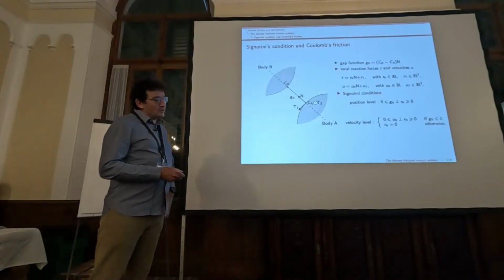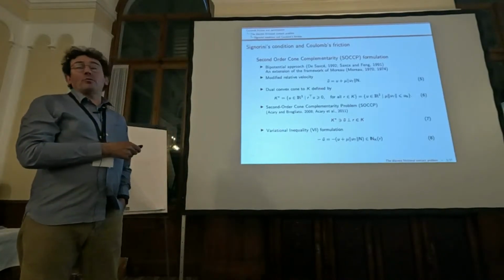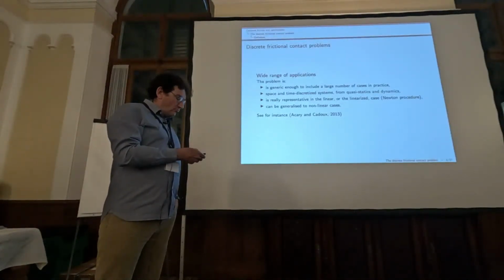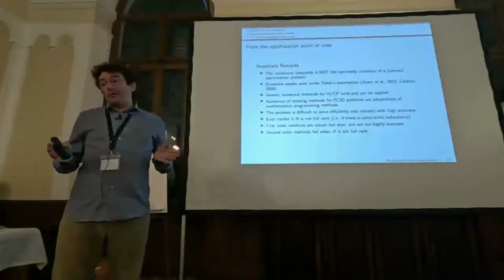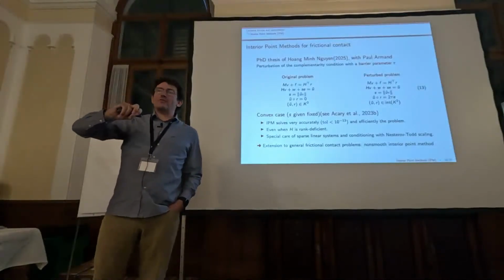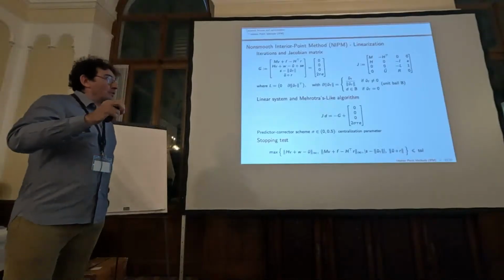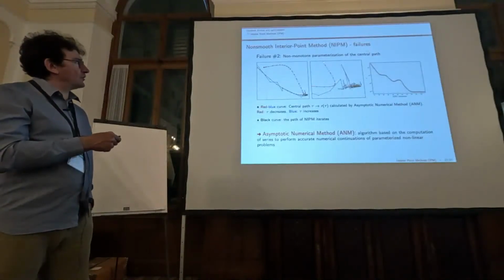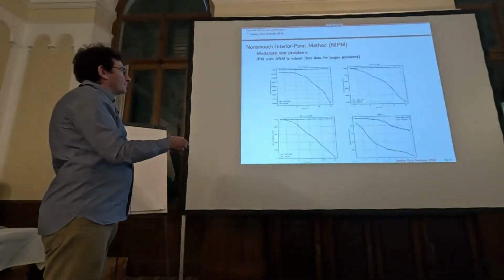Session 1 - Acary Vincent